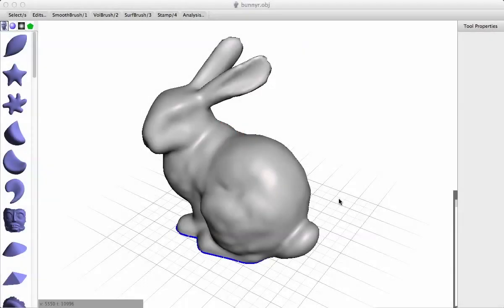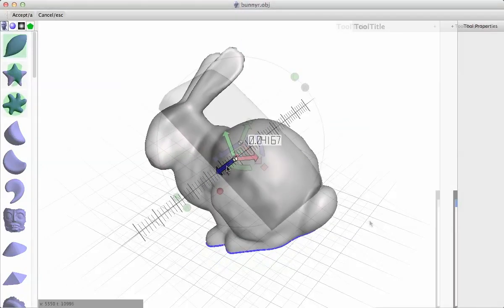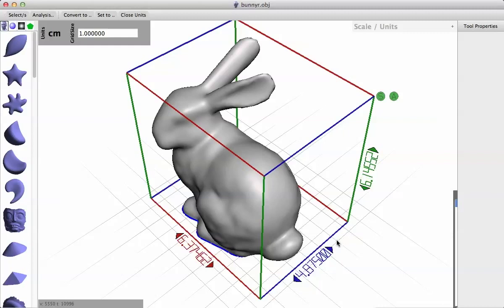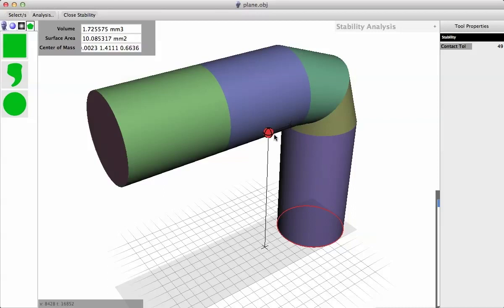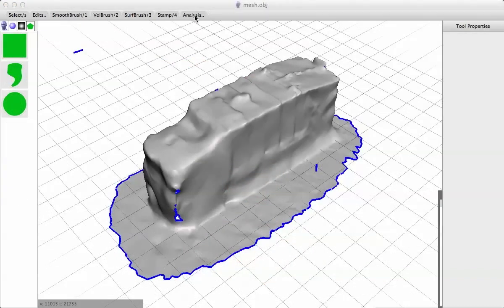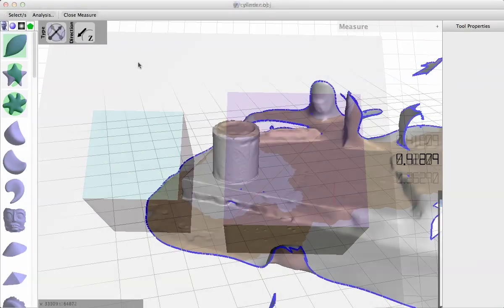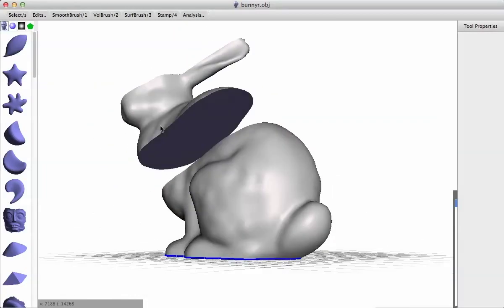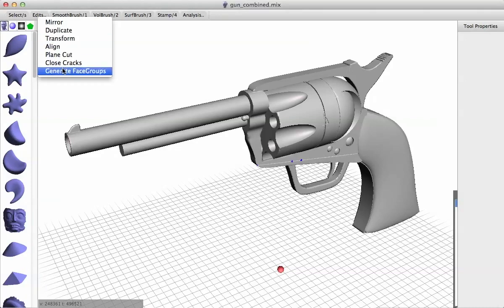meshmixer08 update 2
this update to meshmixer brings new snapping and units tools, as well as tools for analyzing whether your model will stand up when 3D printed, checking for overhangs, and taking measurements. The plane-cut tool is also faster, more robust, and more precise.